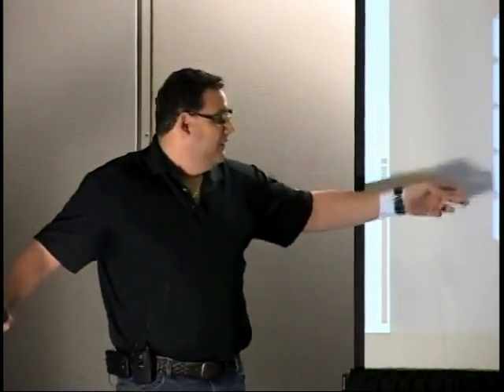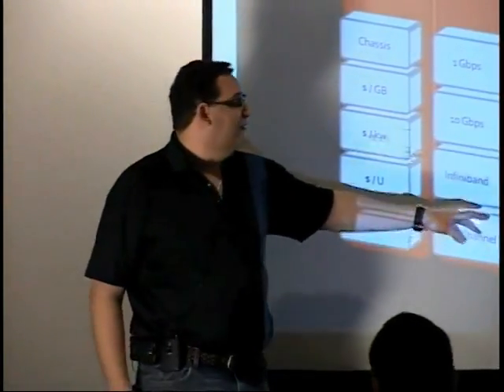FortressITX CEO Jason Silverglate presents The Anatomy of a Cloud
Austin, TX - HostingCon 2010. In one of the last sessions on the HostingCon program, Jason Silverglate, CEO of FortressITX, gave a presentation on the "The Anatomy of a Cloud," getting into the nuts and bolts of cloud infrastructure from the perspective a hosting provider looking to build a solution.